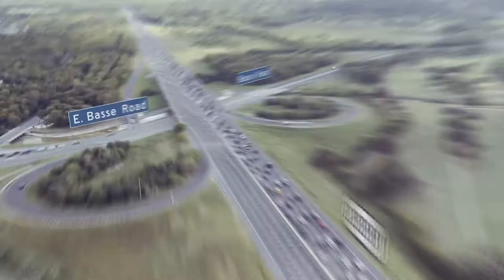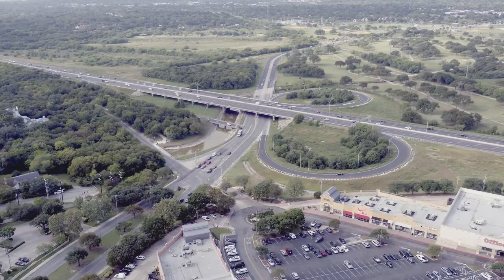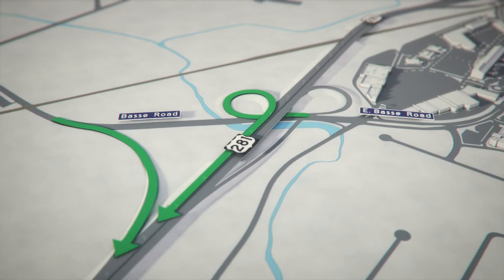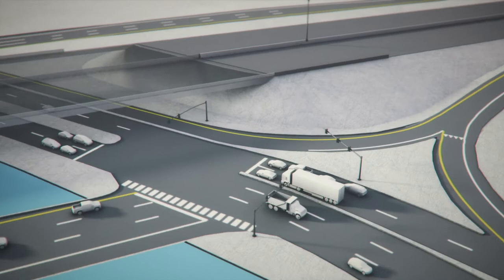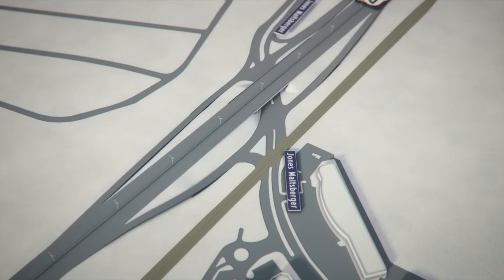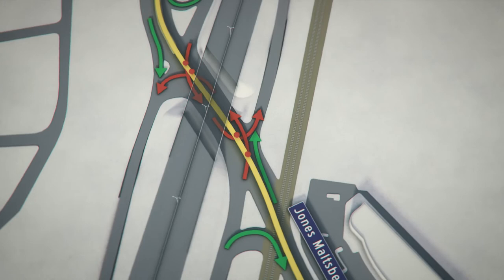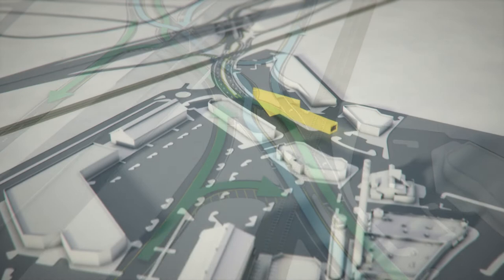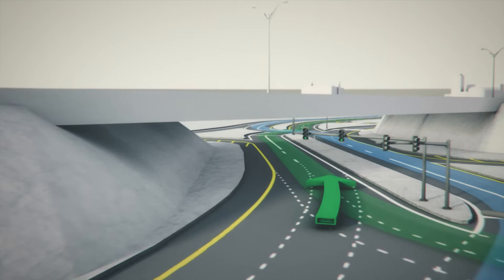Jones Maltsberger DDI Interchange, Bexar County,Texas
2018
Client: Texas Department of Transportation
Purpose: Describe proposed improvements at two interchanges along US 281 near San Antonio, Texas. This includes an explanation of a "diverging diamond intersectioin," or DDI.